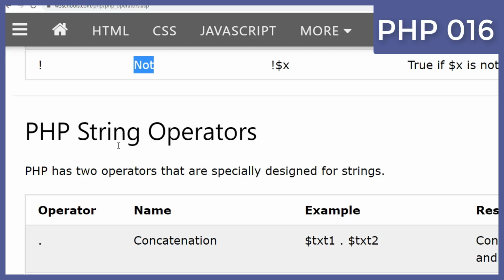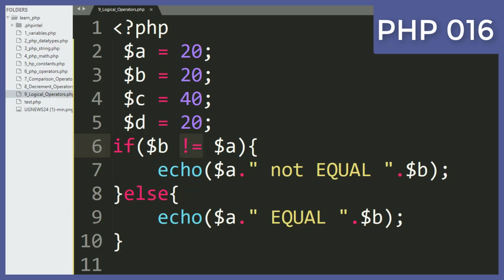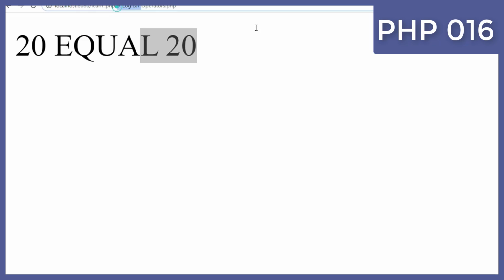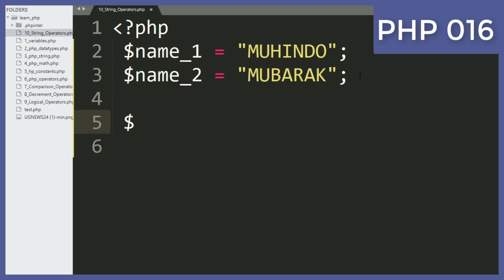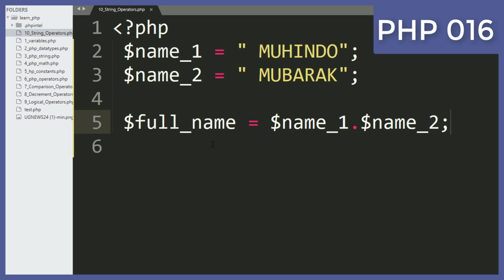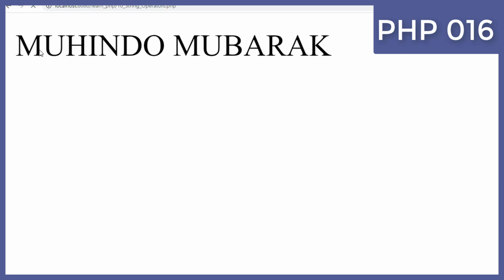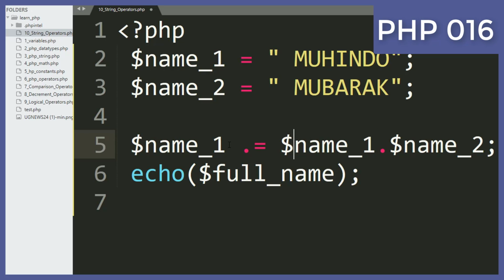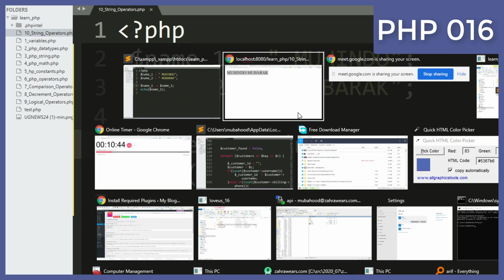PART 16. PHP String Operators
There are two string operators. The first is the concatenation operator ('.'), which returns the concatenation of its right and left arguments. The second is the concatenating assignment operator ('.='), which appends the argument on the right side to the argument on the left side.

?php
$a = "Hello ";
$b = $a . "World!"; // now $b contains "Hello World!"

$a = "Hello ";
$a .= "World!";     // now $a contains "Hello World!"

 t.ly/or7W